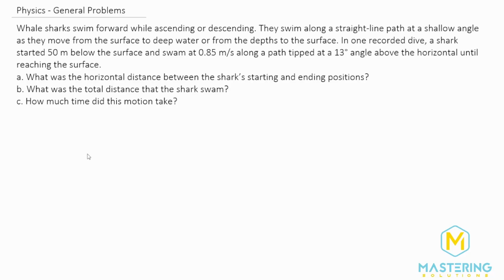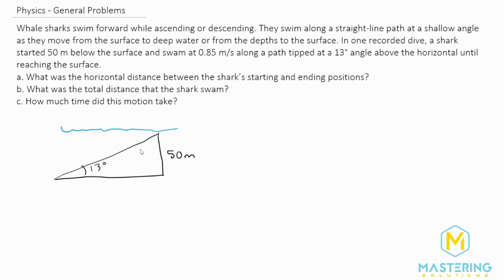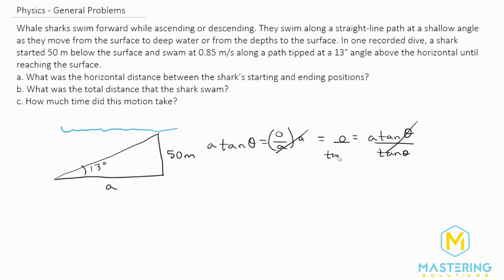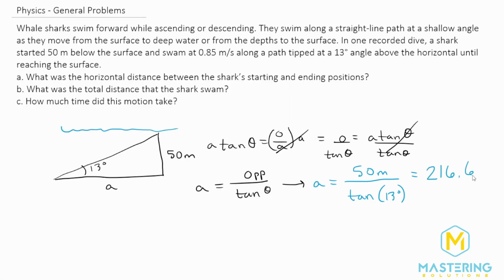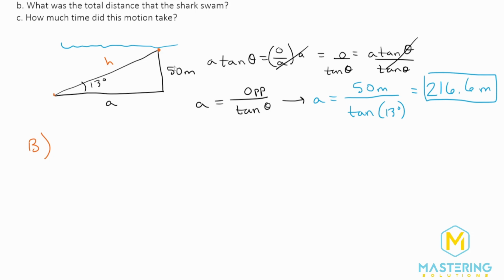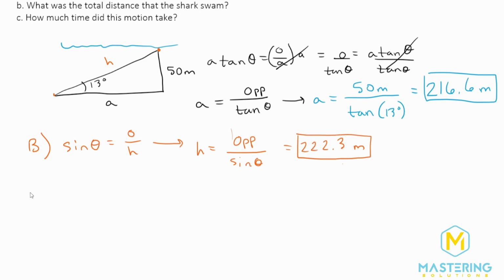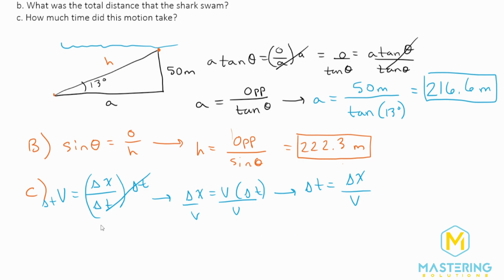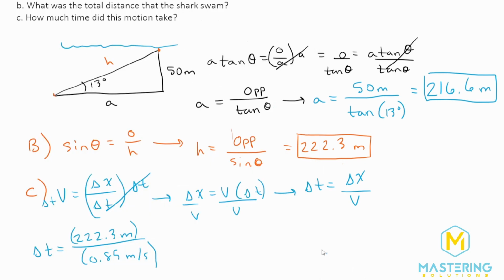1.73 Mastering Physics Solution-"Whale sharks swim forward while ascending or descending. They swim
Mastering Physics Video Solution for problem #1.73 "Whale sharks swim forward while ascending or descending. They swim along a straight-line path at a shallow angle as they move from the surface to deep water or from the depths to the surface. In one recorded dive, a shark started 50 m below the surface and swam at 0.85 m/s along a path tipped at a 13° angle above the horizontal until reaching the surface.
a. What was the horizontal distance between the shark’s starting
and ending positions?
b. What was the total distance that the shark swam?
c. How much time did this motion take?"